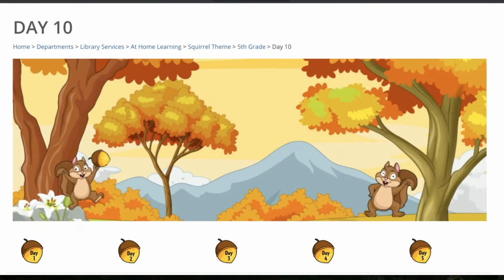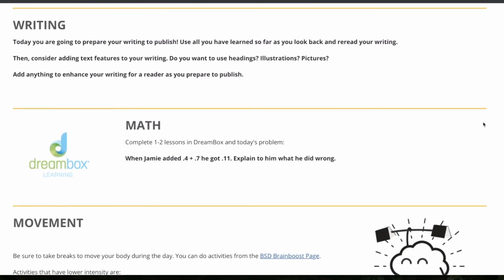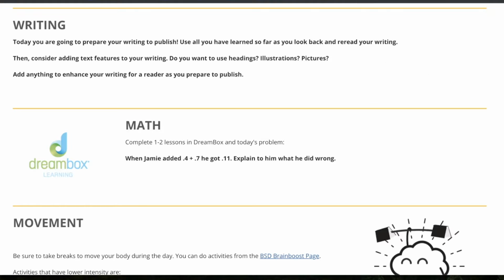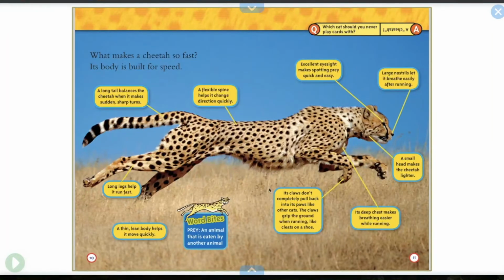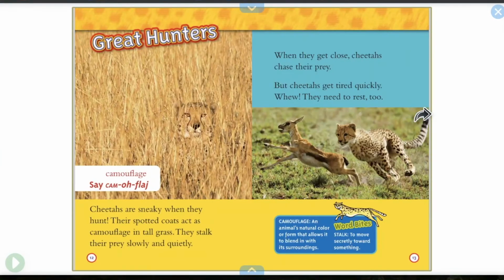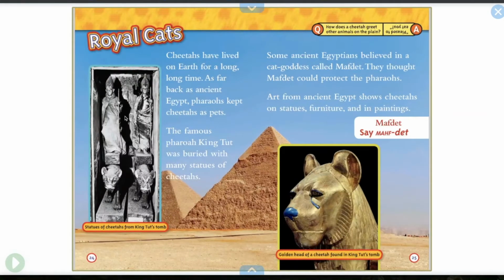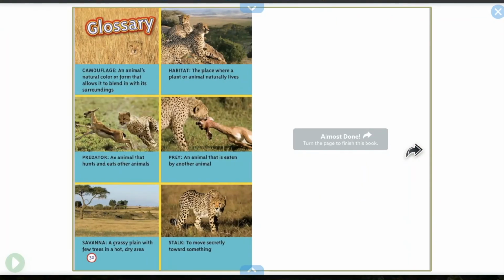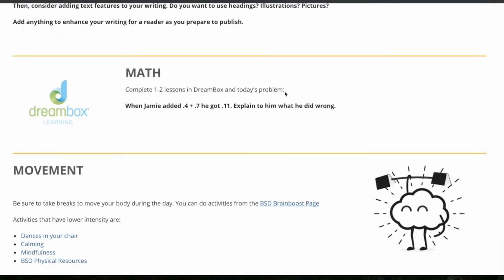BSD Home Activities September- Squirrel Theme- Fifth Grade Day 10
This is fifth grade day ten, for the squirrel theme, and this video focuses on the daily activities.